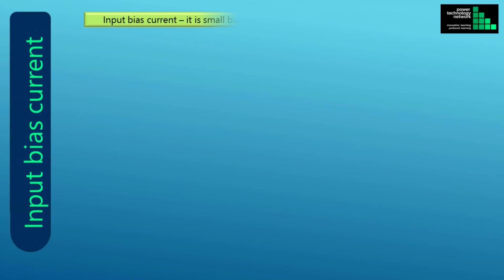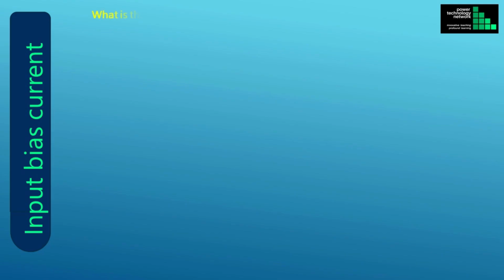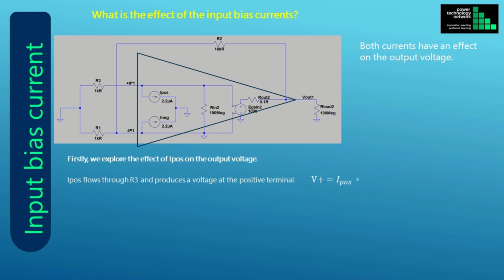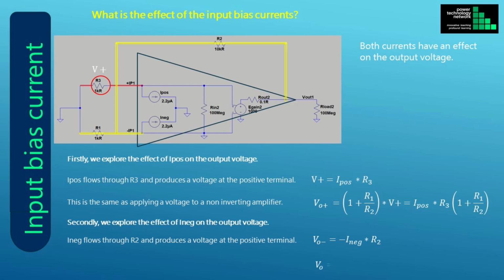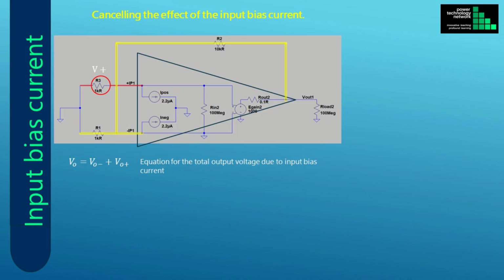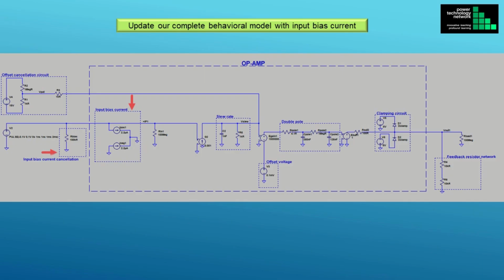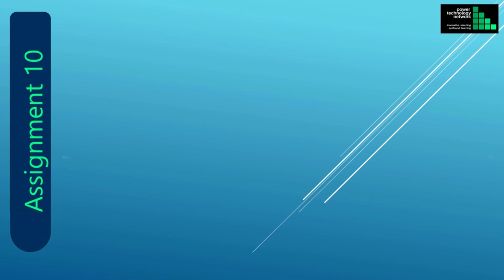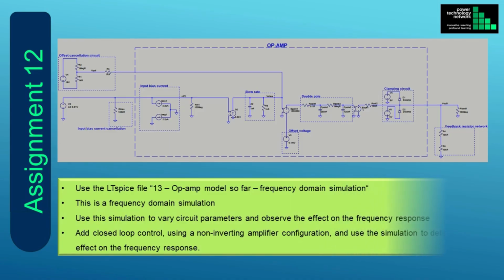Chapter 3 11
In this video the input bias current is explored.